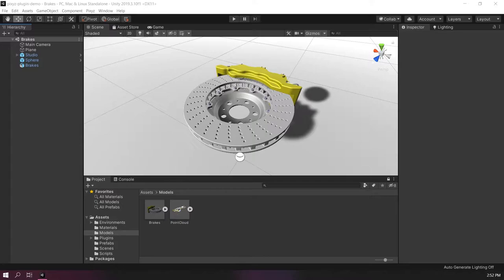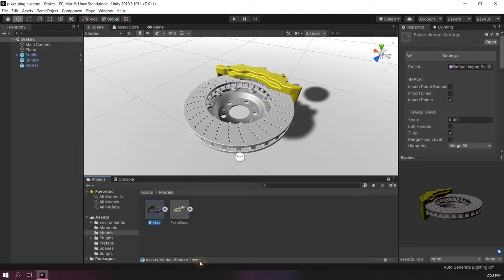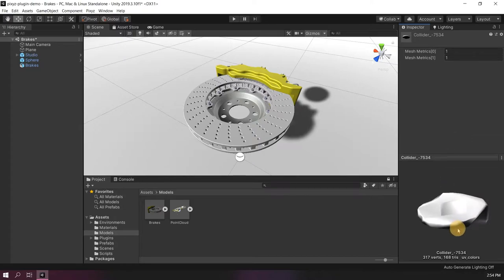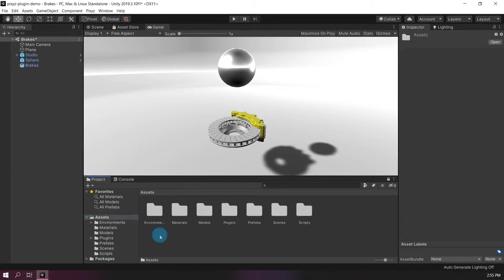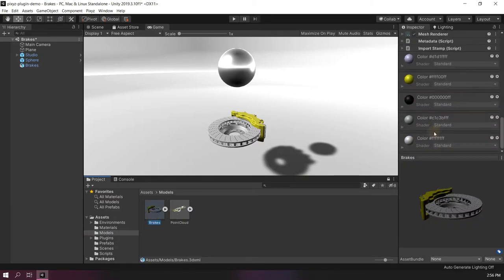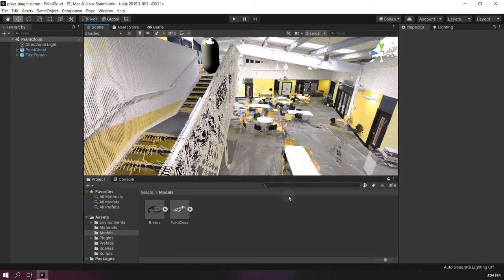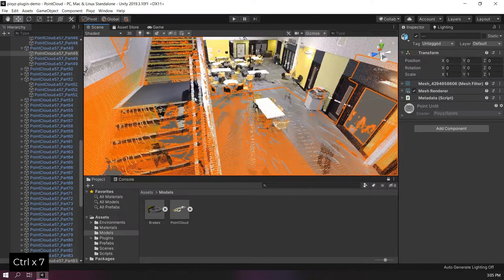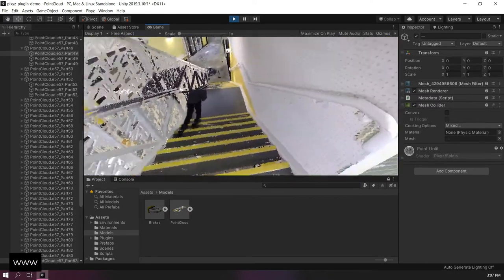Pixyz Plugin | Colliders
Discover how to easily generate colliders inside Unity with Pixyz Plugin for Unity.